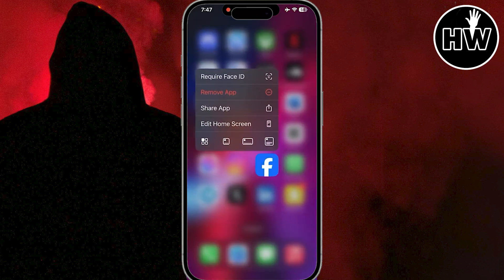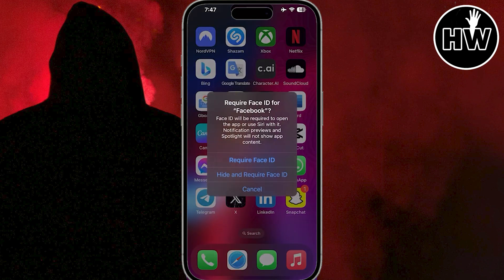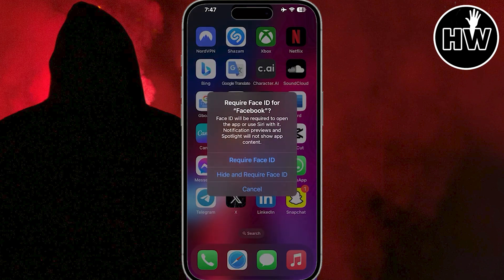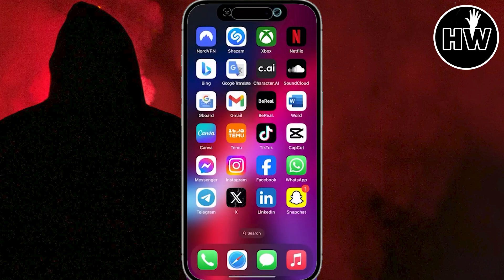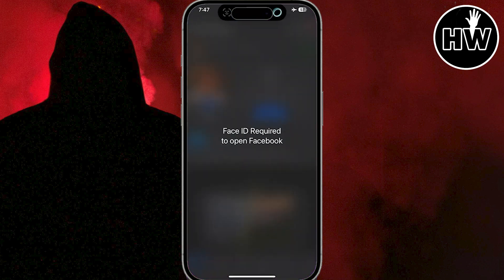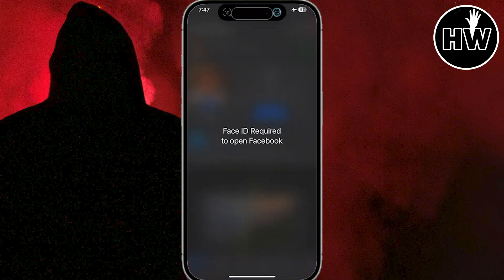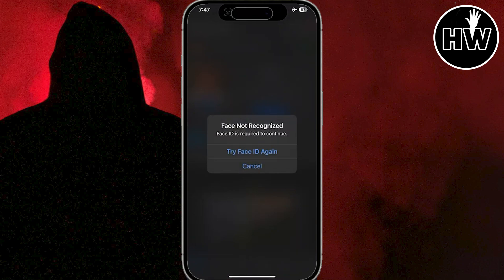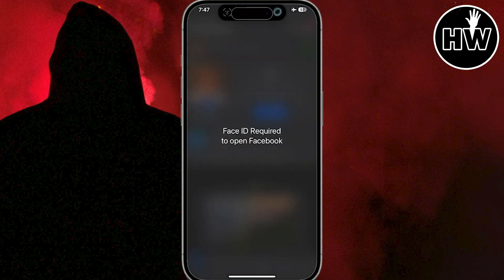Lock Apps🔐 With Face ID on iOS | How To Lock Apps On Your iPhone with Face id.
Check this out, Did you know you can easily lock and hide apps in iOS 18 using Face ID & Passcode?